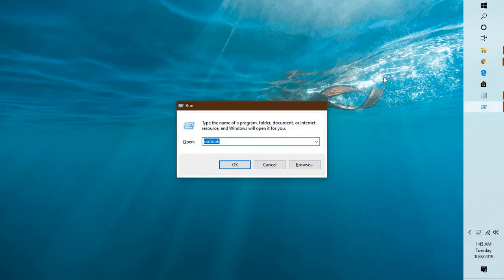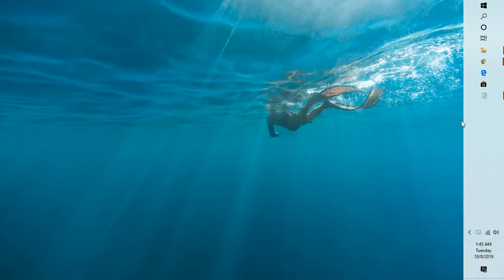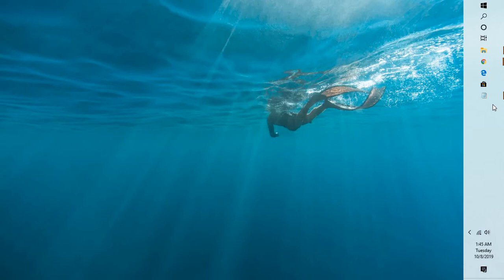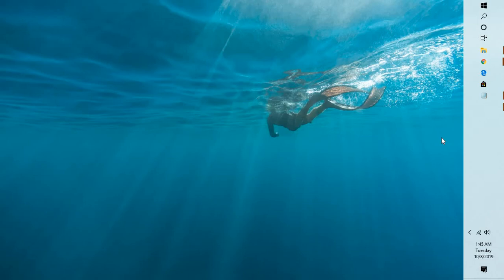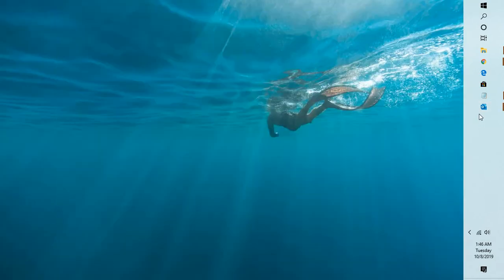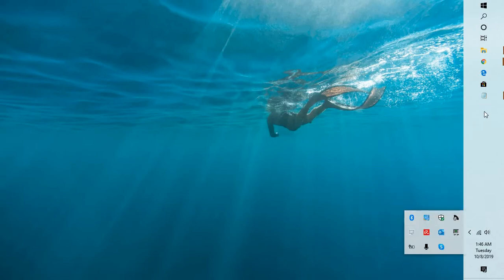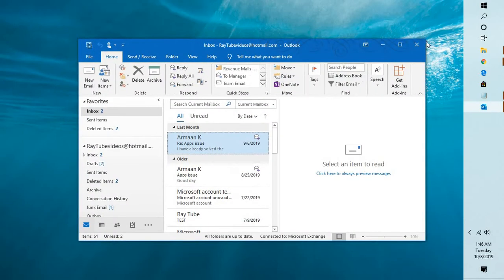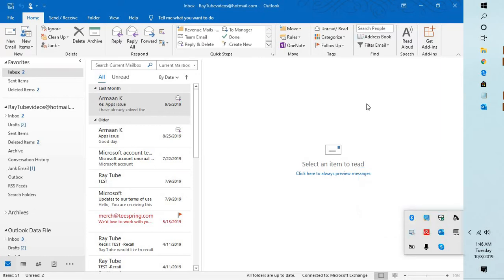FIX!!! Outlook application icon missing from the Windows taskbar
Outlook application icon missing from the Windows taskbar

Applies to:
Outlook 2016, Outlook 2013, Microsoft Outlook 2010, Microsoft Office Outlook 2007, Microsoft Office Outlook 2003, Outlook 2019

Symptoms
When you examine the Windows taskbar, the Outlook icon is not displayed even though Outlook is running and there is an Outlook icon in the notification area of the taskbar. The following figure demonstrates this problem

Cause
This scenario occurs when you have enabled the Hide When Minimized option for Outlook and you minimize the main Outlook window. This option is available when you click the Outlook icon in the notification area.

Resolution
To change your Outlook configuration so that the Outlook icon is displayed in the taskbar when Outlook is running, use the following steps:
Start Outlook if it is not running.
Click the Outlook icon in the notification area.
Select Hide When Minimized.

The Hide When Minimized option is controlled by the following registry data.

Key: HKEY_CURRENT_USER\software\Microsoft\office\x.0\Outlook\Preferences
DWORD: MinToTray

Values:
0 (or missing DWORD value) = Outlook icon displayed in the taskbar when Outlook is running
1 = Outlook icon is not displayed in the taskbar when Outlook is running and you minimize the Outlook window

NoteThe x.0 placeholder represents your version of Office (16.0 = Office 2016, Office 365 and Office 2019, 15.0 = Office 2013, 14.0 = Office 2010, 12.0 = Office 2007, 11.0 = Office 2003).